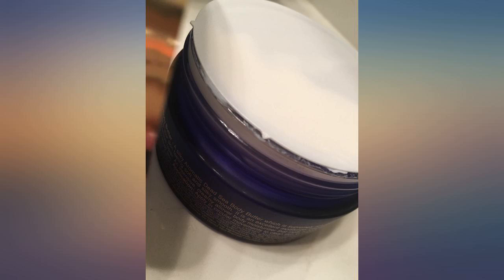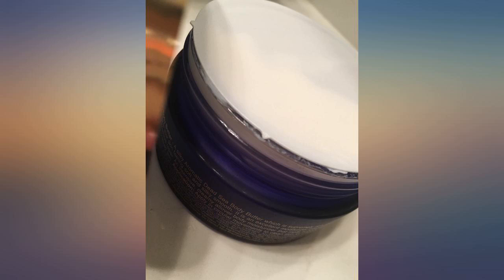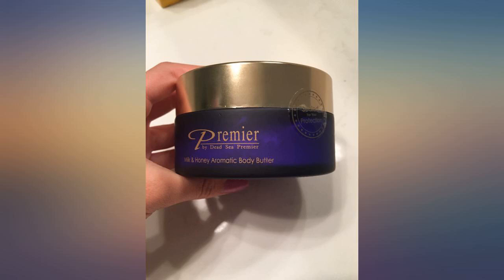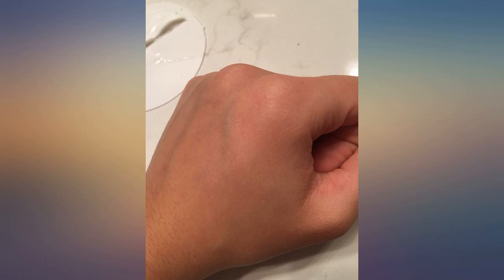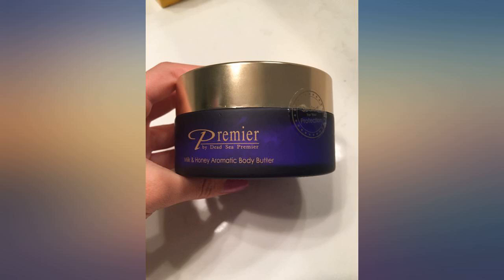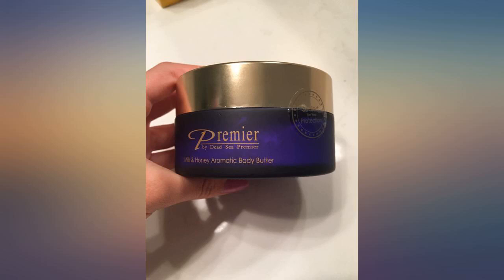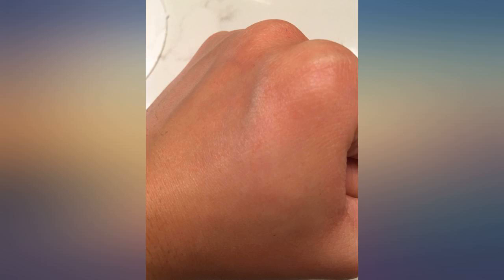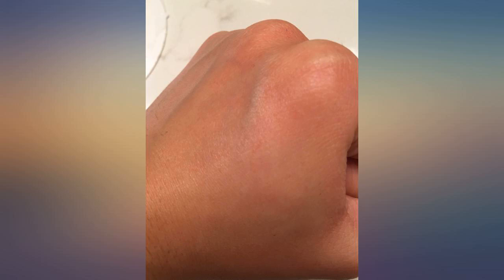Premier Dead Sea Aromatic Body Butter- Milk and Honey, anti aging skin care, review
Premier Dead Sea Aromatic Body Butter- Milk and Honey, anti aging skin care, moisturizer, hydrating shea butter, stretch mark cream, firming, age spots, neck & Decollete, lightweight & silky, 5.95Fl.oz

Main Features:
- CLASSIC LUXURY COLLECTION: DEAD SEA PREMIER AROMATIC BODY BUTTER MILK AND HONEY will be your go-to skincare. This aromatic body butter is gentle on skin, fast absorbing, perfectly balancing and miraculously nourishing without any tackiness. balances and protects from dehydration and irritation for soft and smooth skin. Non greasy, gently scented, long-lasting body butter moisturizer that is easy to spread and non-comedogenic. Suitable as a hand lotion cream, body cream and a skin moisturizer.
- PERFECT BALANCE - 5.95 fluid ounce jar of moisturizing, hydrating, anti-wrinkle daily use body butter for smoother, younger-looking skin with shea butter and Dead Sea salt Minerals for all skin types. Light weight, fast absorbing, perfectly balancing and miraculously nourishing without any tackiness. Provides rapid hydration to skin, leaving it looking smooth and supple by restoring skin's natural barrier against moisture loss Vegan, long-lasting moisturizing.
- POWERHOUSE INGREDIENTS Original anti-aging Dead Sea salt minerals, vitamin e oil, retinol, plant extracts featuring aloe vera gel and witch hazel and nourishing essential oils Jojoba Oil and shea butter, enrich this multi-use body butter moisturizer. This body butter cream is perfect for all skin types, especially sensitive, dry, and allergy-prone skin. Original body wrinkle cream designed, tested and made in Israel in our ISO, GMP and certified facility. Cruelty-free no animal testing.
- AWARD-WINNING PRODUCTS: whipped into a buttery perfection to revitalize skin, restore softness, and improve texture. Dermatologically tested for all skin types & non-comedogenic moisturizer, PREMIER DEAD SEA SKINCARE is the brilliant fusion of nature and technology into skincare treatment by using all the benefits of the Dead Sea salt minerals to unlock all that nature offers for healthier and younger-looking skin.
- MONEY BACK GUARANTEE: We know you will be impressed with our product and high-quality customer service so we offer a 30-day refund policy from date of purchase; please contact us if you have any concerns so we can rectify the situation quickly; BUY WITH CONFIDENCE the DEAD SEA PREMIER AROMATIC BODY BUTTER- MILK AND HONEY and get a luxurious skin appearance by letting Mother Nature's science make you look younger and more beautiful.